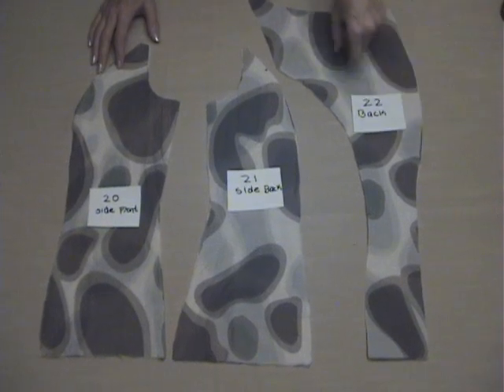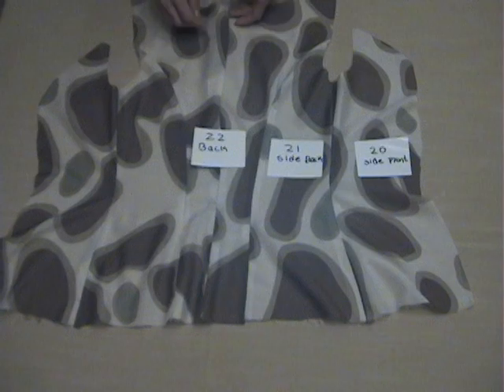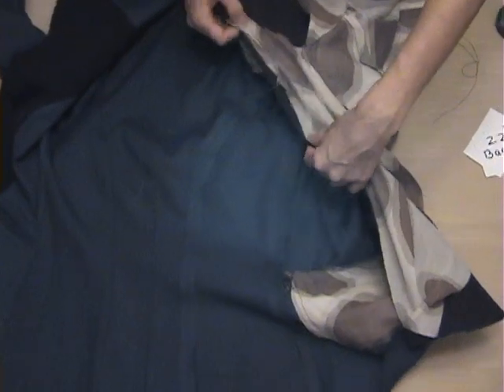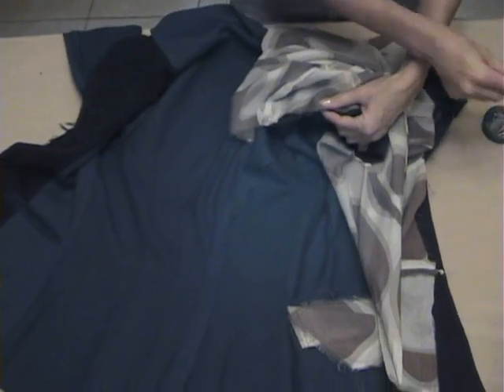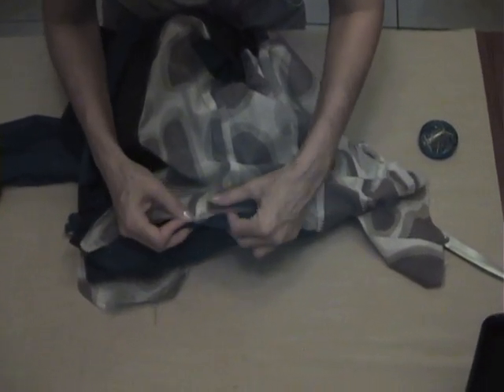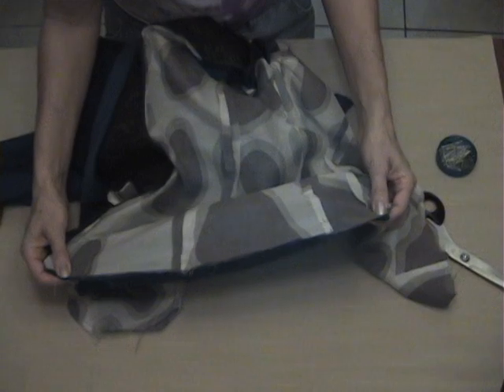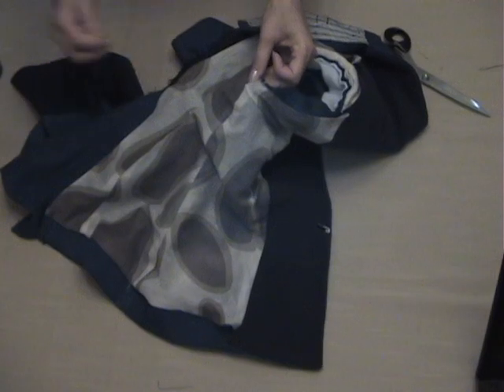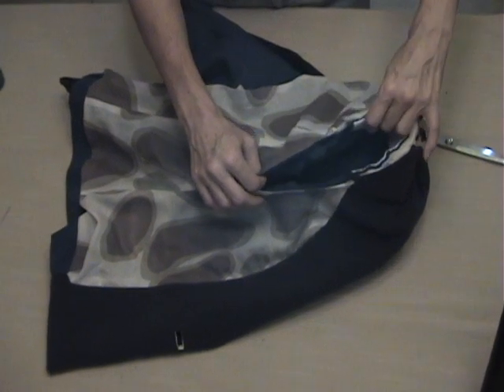Steps to attach the lining to the jacket 2013 12 07 21 53 30